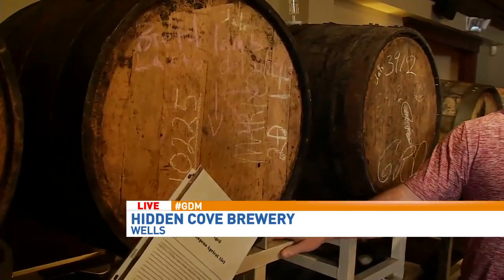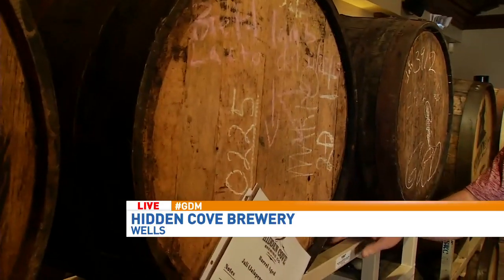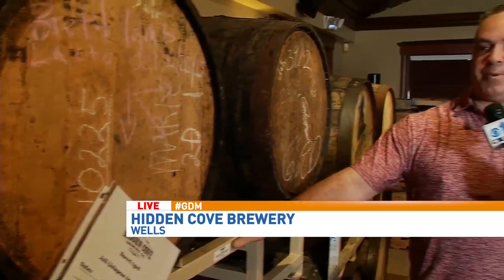Adam Epstein WGME CBS 13 Hidden Cove Brewing Co. with Dick Varano